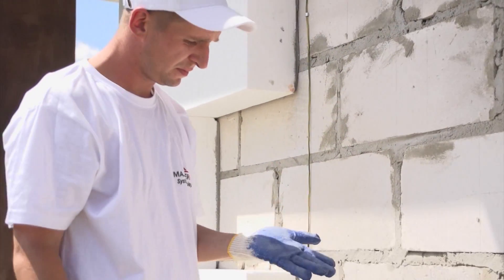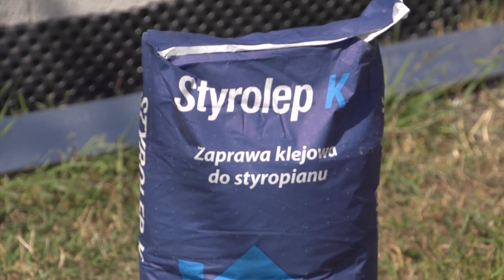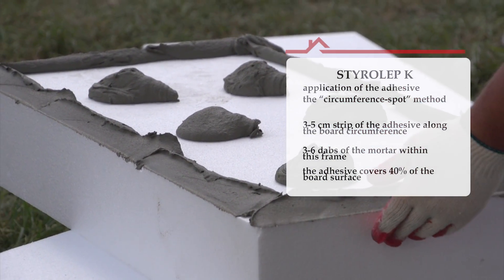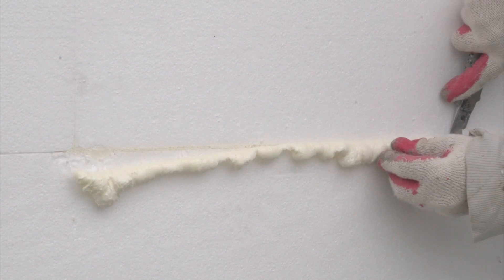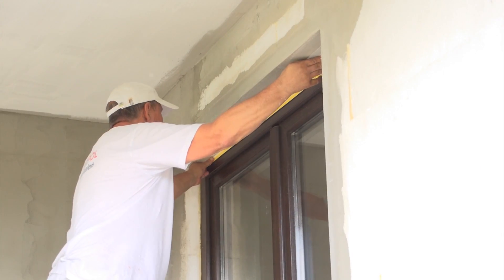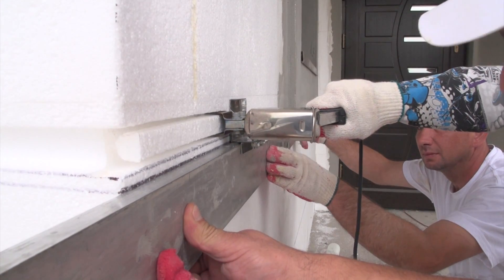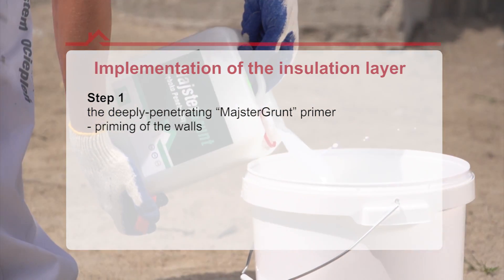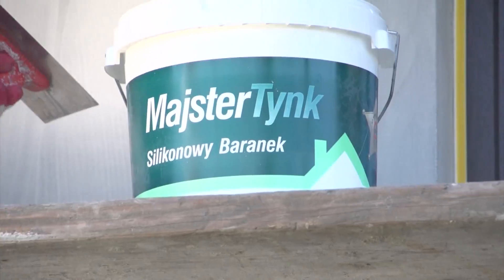How to insulate a walls; step by step - part 1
Wall insulation is a key element of house construction. Given that in the case of single-family housing construction as much as 40% of heat loss is related to external walls, much can be achieved by their proper insulation. Hence the quality of insulation materials deserves an in-depth evaluation.
It is not worth saving on a specialised construction team. Performing proper building insulation is not a task for everyone. At this stage of construction work it is easy to make performance errors which will be several times more expensive to eliminate in the future. The results of well performed construction work will be appreciated already after the first heating season. Reduction of heating costs by up to 30% is a good reason to treat insulation as a good investment. Especially considering the fact that properly performed building insulation guarantees good technical parameters of the façade and sustainable, good-looking effects.
The “MajsterPol” company, which has specialised in building insulation for ten years, created its own set of thermal insulation materials within the “ETICS” system on the basis of experience  gained when working with different construction materials.
The set includes:
-primers,
-adhesive mortars,
-thin-coat plasters,
and
-reinforcing fibreglass mesh.

Prior to the commencement of insulation works, the walls of the building were primed with the deeply-penetrating “MajsterGrunt” primer.
Then a board lath was mounted. It facilitates fixing of the boards and protects the building against damage.
The styrofoam boards were fixed with the “STYROLEP K” adhesive mortar. In accordance with the manufacturer's recommendations the adhesive was applied by means of a “circumference-spot” method which guarantees proper insulation and security of the insulation layer.
Eventually, critical points of the façade - such as window and door openings and corners - were provided with thermal insulation.  These areas were also protected against mechanical damage.
Decorative profiles were mounted in the insulation layer and thus the façade was prepared for applying rustication strips.
In the next episode we will present works on strengthening and finishing the façade. We will demonstrate two ways of studding of walls and creating the reinforcing layer. We will also show the process of applying a thin-coat plaster and works connected with finishing of rustication strips.

Step 1 - the deeply-penetrating “MajsterGrunt” primer - priming of the walls
Step 2 - mounting a board lath
Step 3 - “Styrolep K” - fixing styrofoam boards, the adhesive applied by means of the “circumference-spot” method
Step 4 - critical points of the façade - angles and openings, thermal insulation and protection against damage
Step 5 - fixing decorative battens in the insulation layer, preparation for applying rustication strips